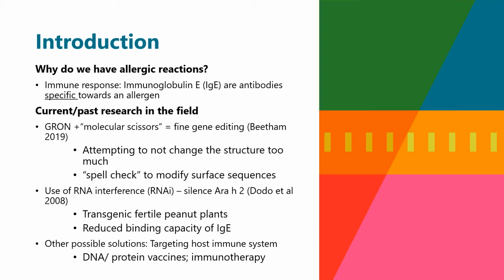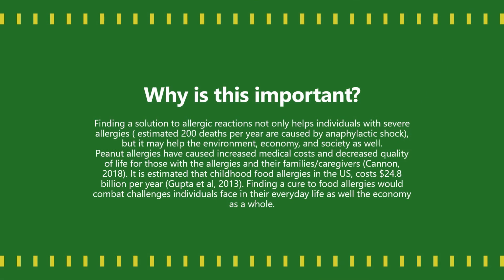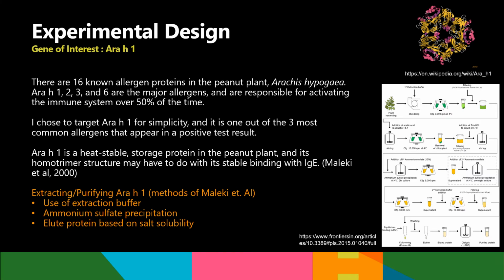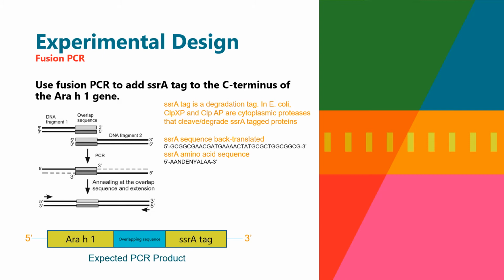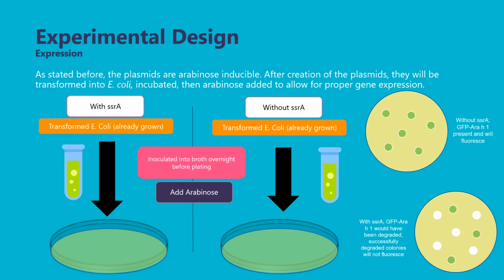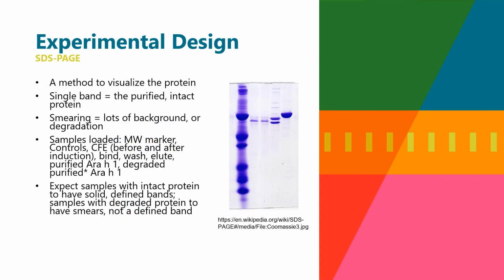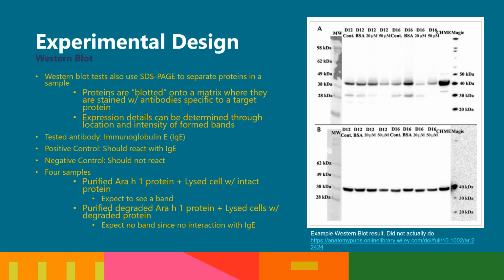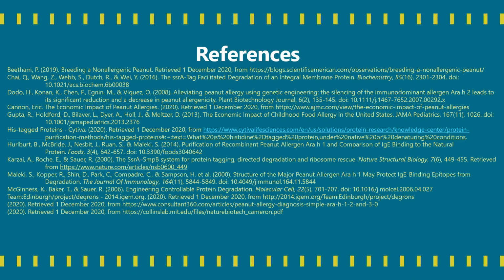The use of degradation tags on Ara h1 (MCB4934-Synthetic Biology)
Final Proposal Presentation